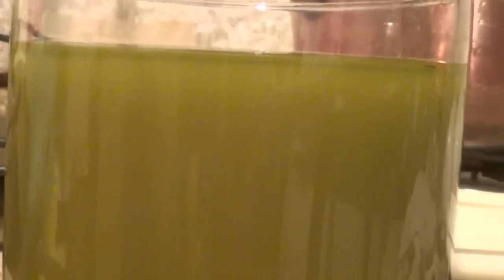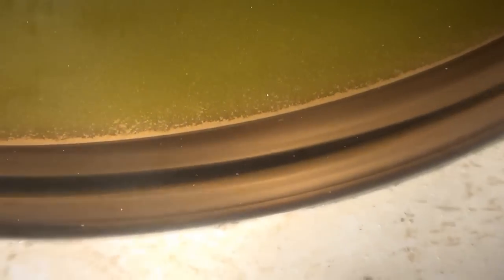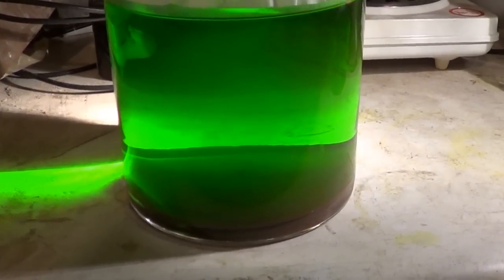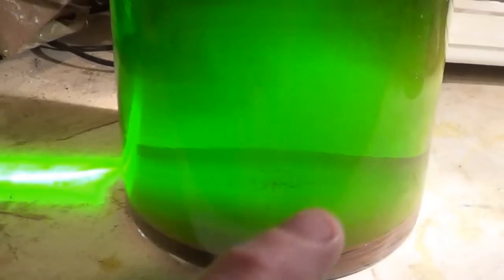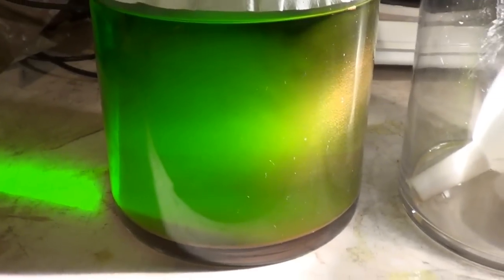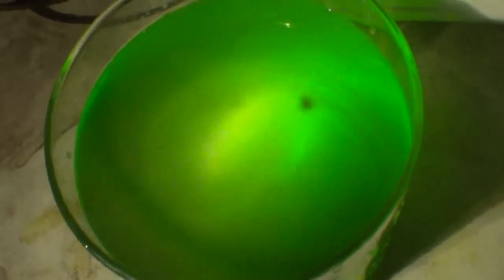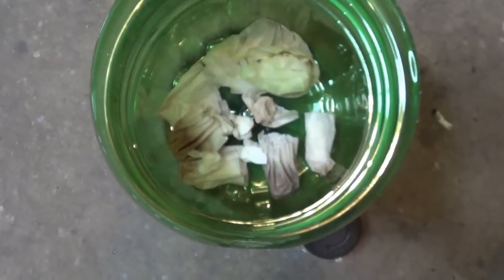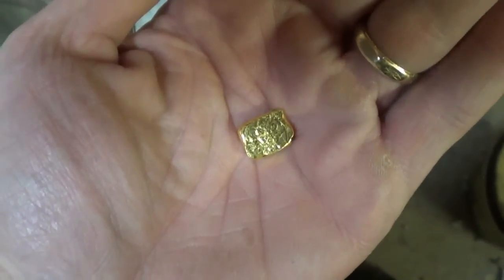Refining Gold to .998 purity in my backyard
In this video I let out my Angry scientist side.  With some poor man's Aqua Regia  . I started with 18 grams of 14K . Ending with a 9. somthing gram ingot of  .998 pure gold ingot.